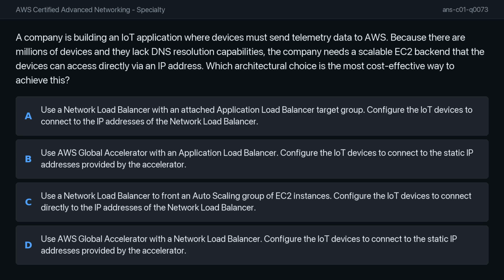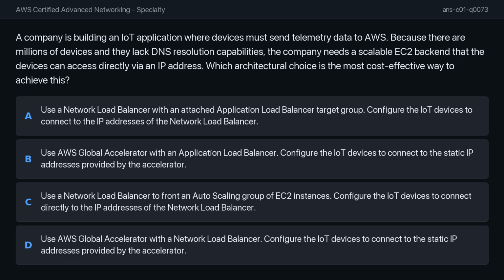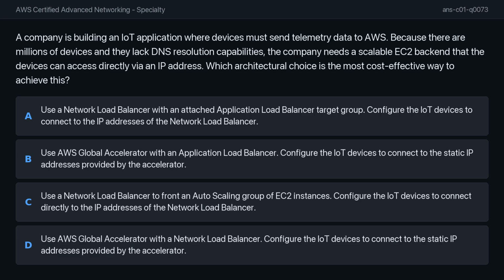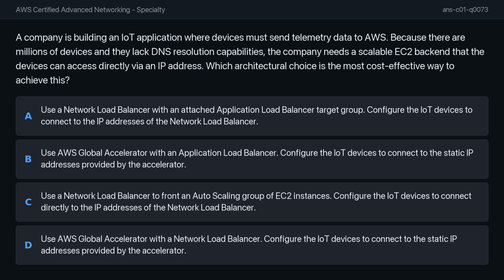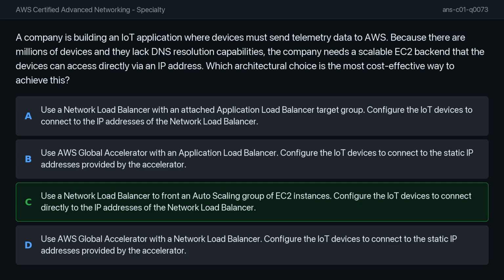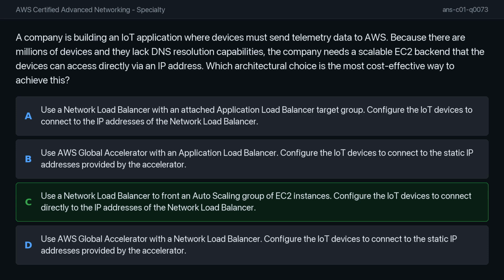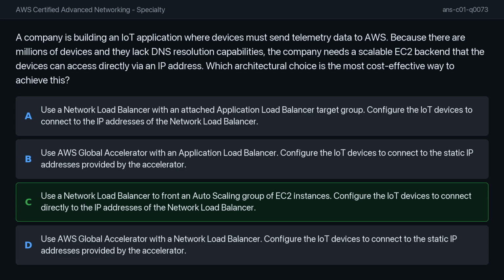Certingo | AWS Certified Advanced Networking - Specialty (ANS-C01) — Question 73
🎯 Getting ready for the AWS Certified Advanced Networking - Specialty (ANS-C01) certification? Practice FREE with a real exam demo

📚 AWS Certified Advanced Networking - Specialty (ANS-C01) | Question 73

A company is building an IoT application where devices must send telemetry data to AWS. Because there are millions of devices and they lack DNS resolution capabilities, the company needs a scalable EC2 backend that the devices can access directly via an IP address. Which architectural choice is the most cost-effective way to achieve this?

🎯 Category: Network Security, Compliance, and Governance
🧠 Stop memorizing random questions: unlock the full question bank, timed exam simulations and spaced repetition (SRS) that tells you when to review each topic